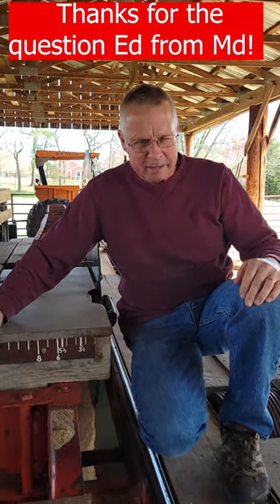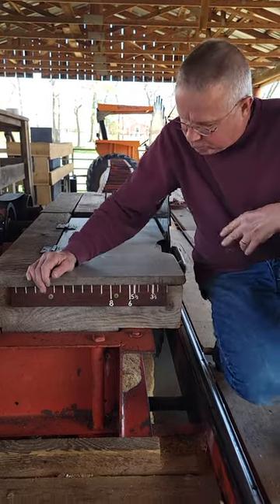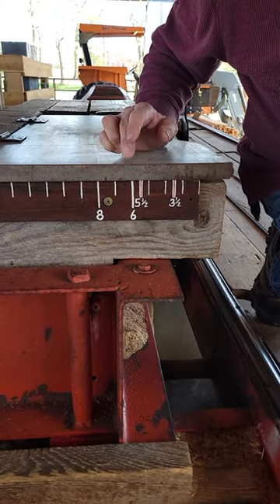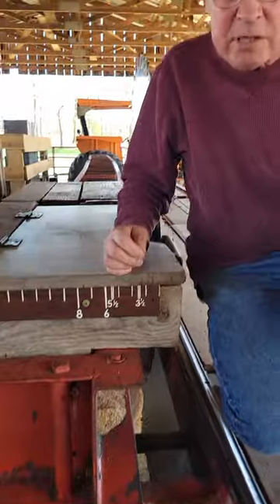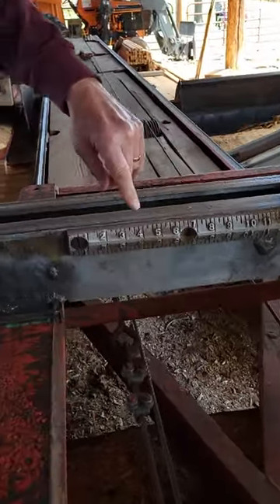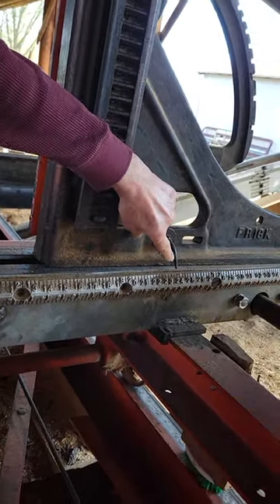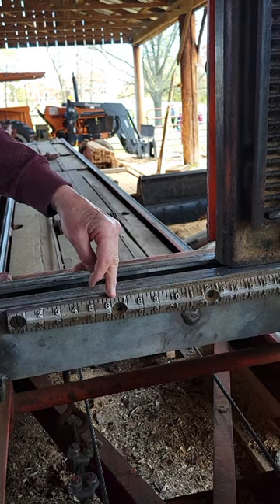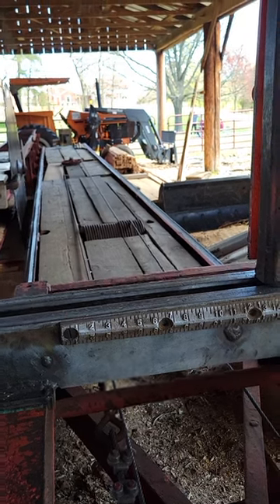How do we know how big the cant is when sawing logs?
Ed from Md left a comment asking how the sawyer knows how big of a cant to cut. That's a great question. Some folks will mark the log and line up the saw (AKA blade) with the mark, but we have two ways to measure the cant. The first is a ruler my wife made that is on the board side of the saw. IT is calibrated, so we can easily see the cant size. Alternatively, we can use the pointer on the log ruler that came with the Frick Sawmill. That tells us how much of the log is left on the carriage. If I have 18 inches of log left, and I move the pointer to 11 3/4" I know I have a 6" cant. (You have to subtract the kerf of the blade). The problem with that is it requires high level math, and since I took the short bus to school I prefer using the ruler my wife made!